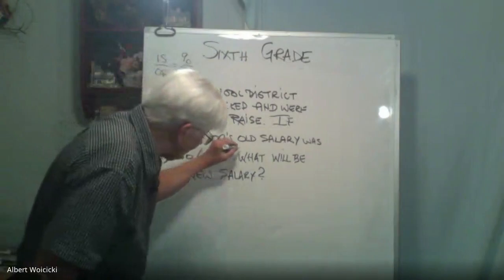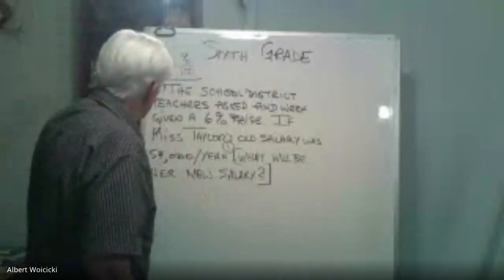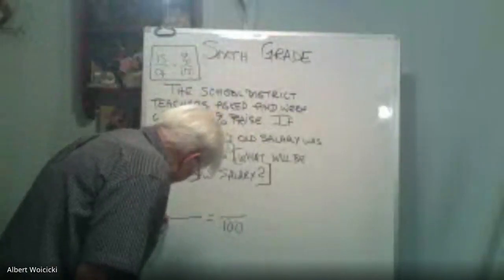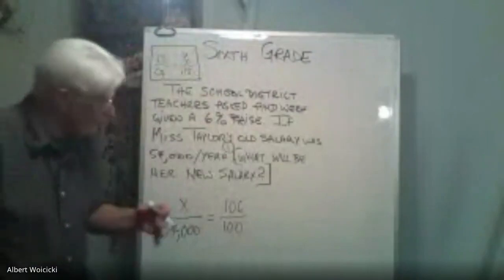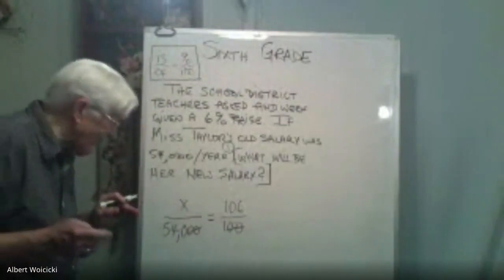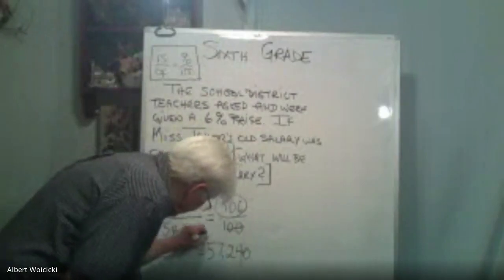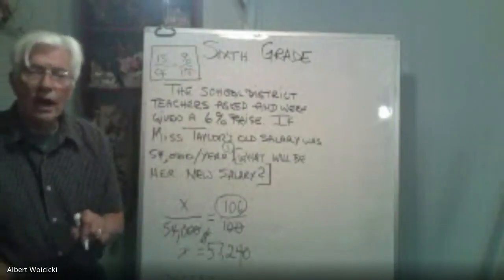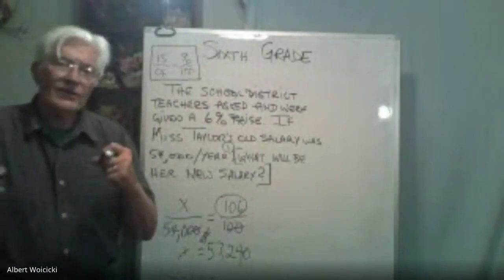6th grade percent word problem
This video is about 6th grade percent word problem